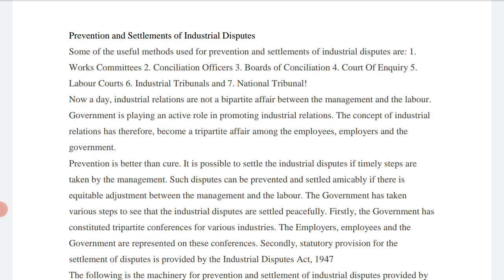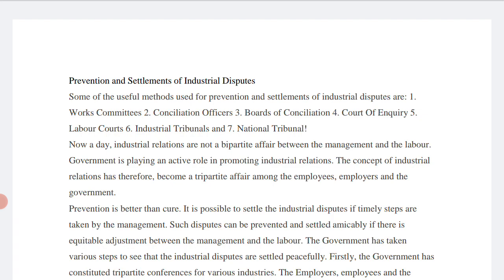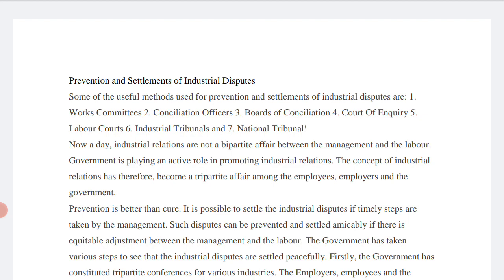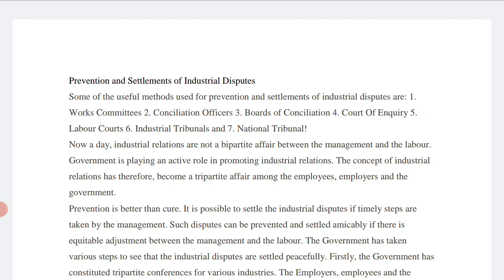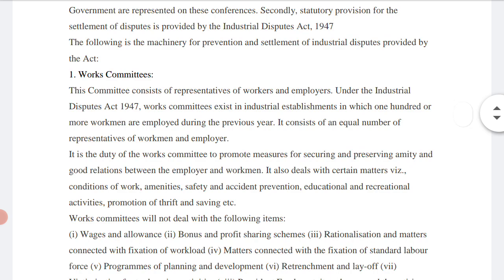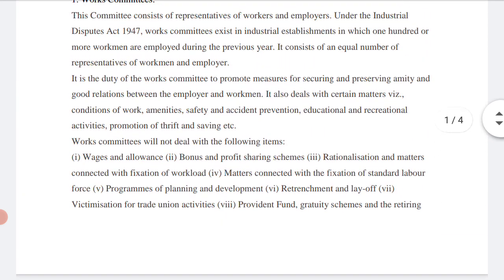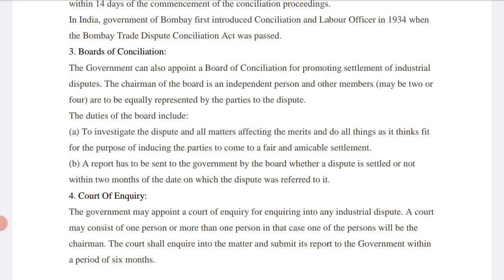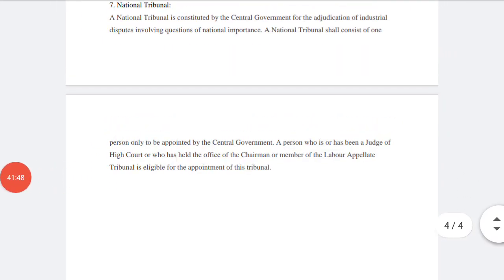Diploma in HRM Paper I Prevention and Settlement of Industrial Disputes